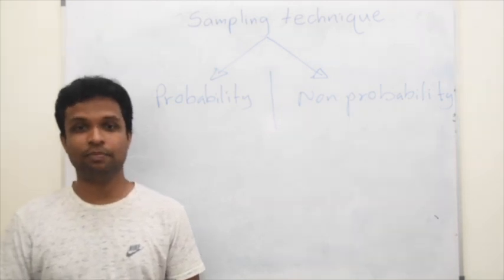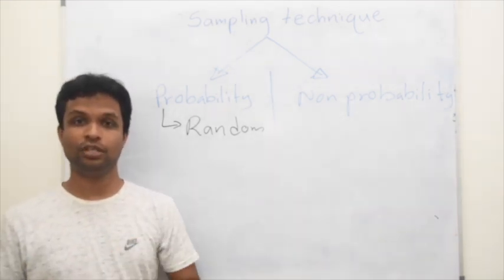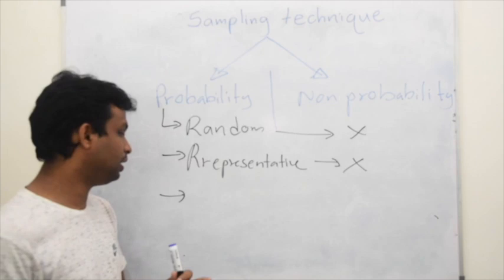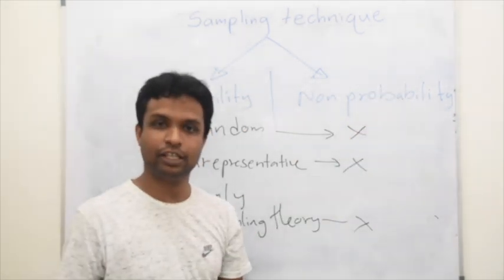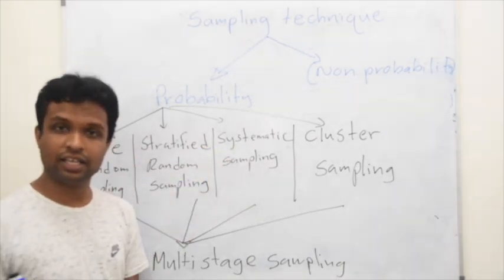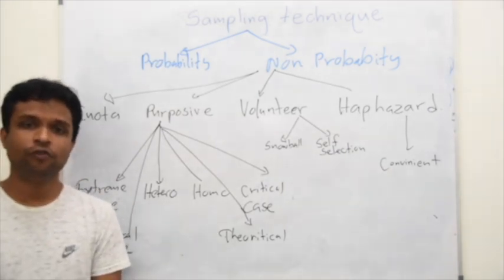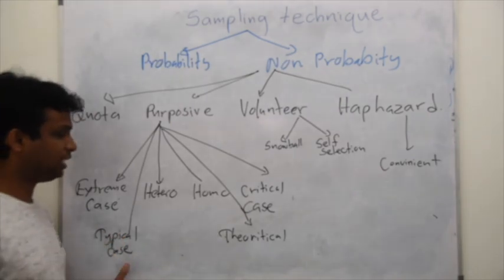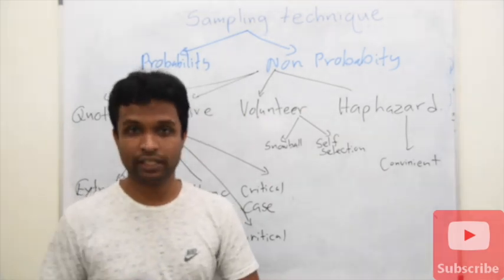Video Lecture 13 - Sampling techniques